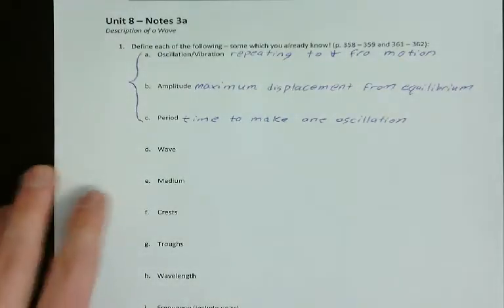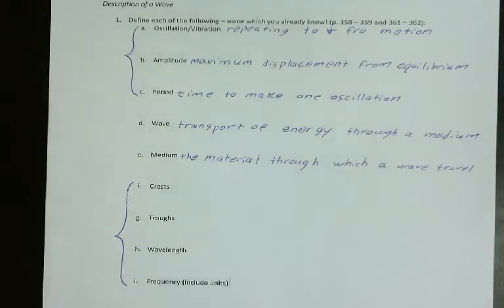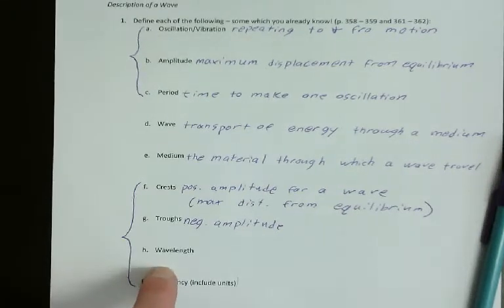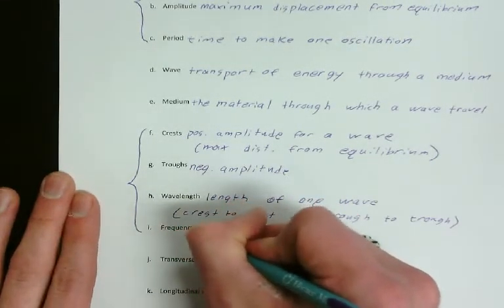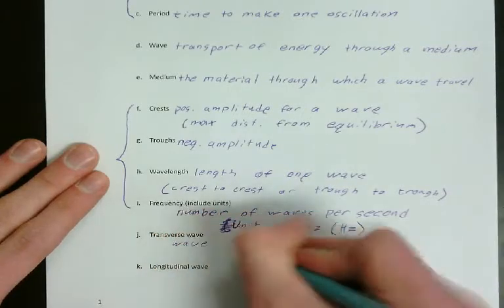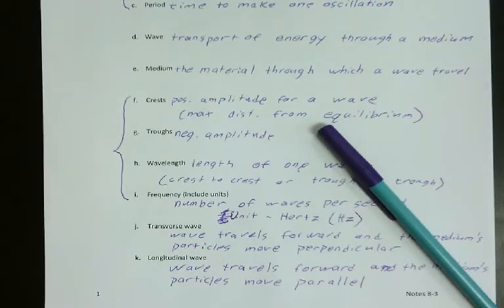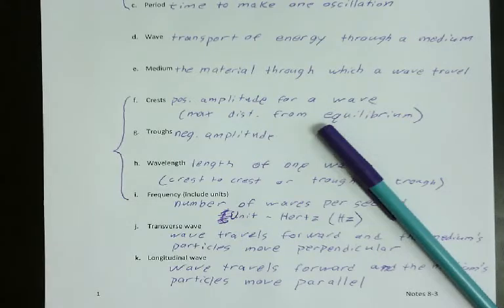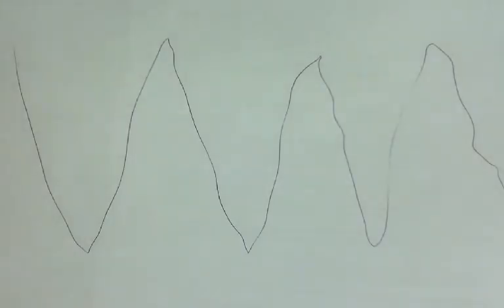Physics 1 - SHM & Waves - Notes 1a: Wave terminology (Part 1 - #1)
Mr. B takes a look at some key terms in understanding waves